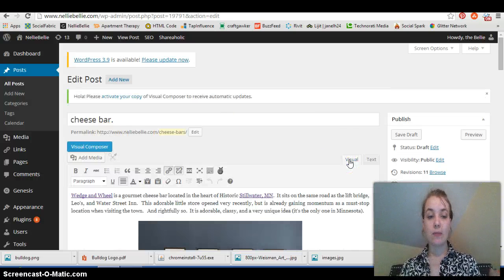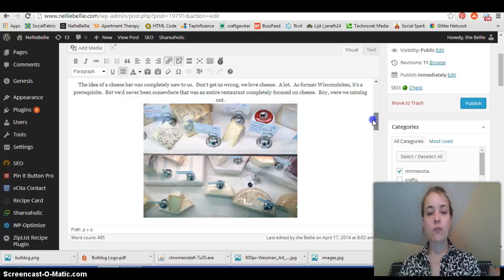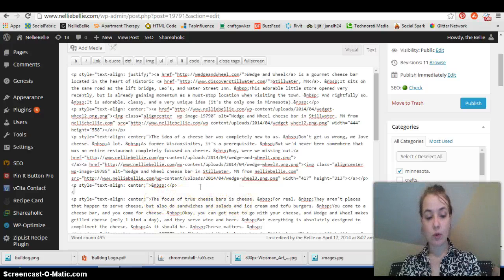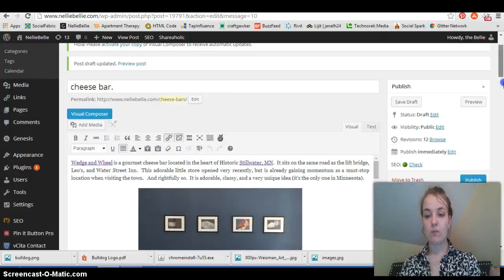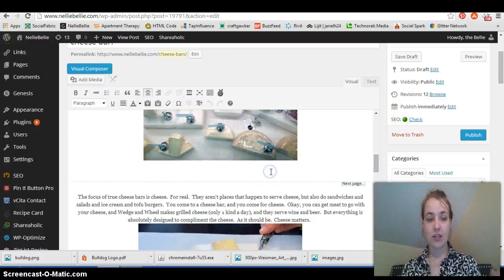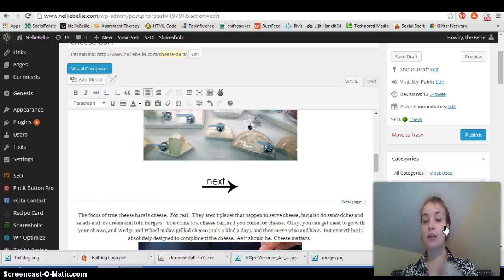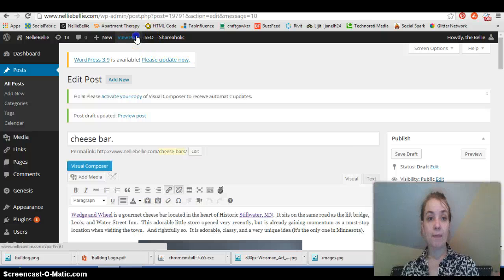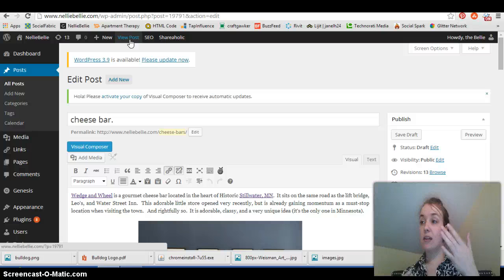WordPress Intermediate: Creating Next Page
Creating multiple pages for a post is simple to do if you know just a few things. Creating Next Page is one of the easiest.  For more help, head over to NellieBellie: